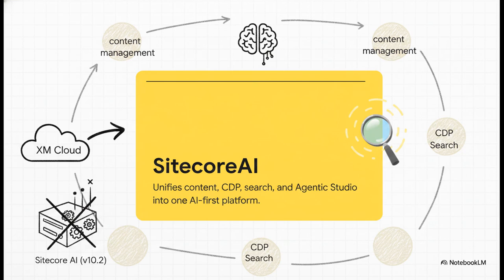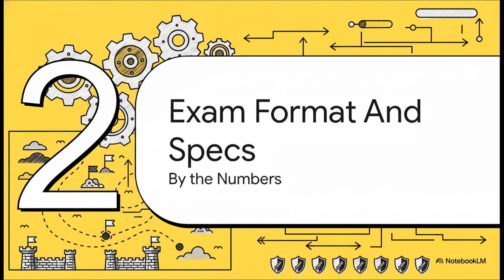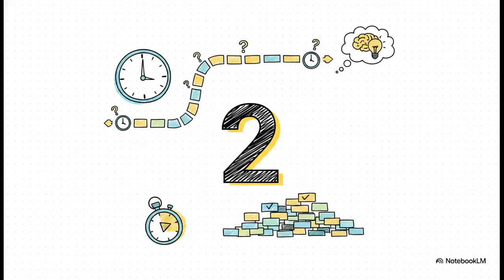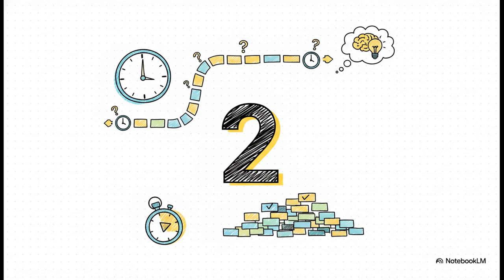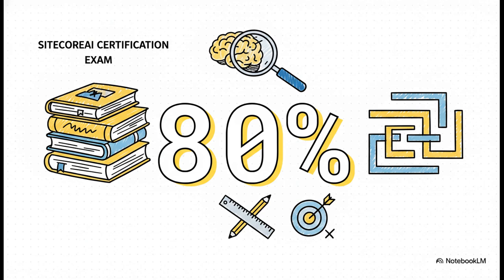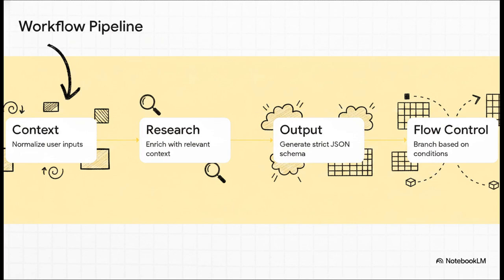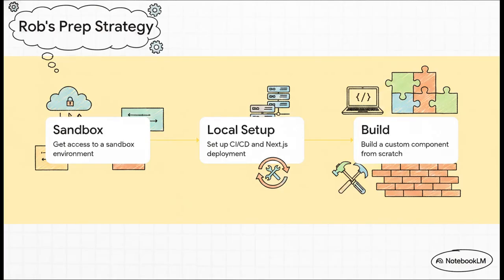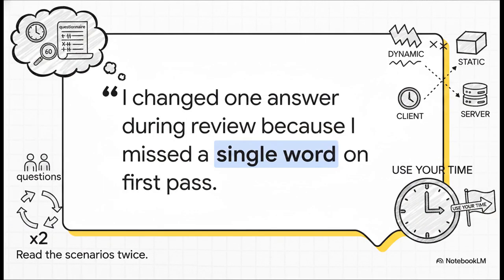SitecoreAI Exam Playbook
I am creating a video tutorial for you based on the insights from the sources to help you prepare for the Sitecore AI CMS Developer Certification.
This video will guide you through the exam structure, the nine core competency areas, and practical study strategies shared by experts who have successfully cleared the certification.